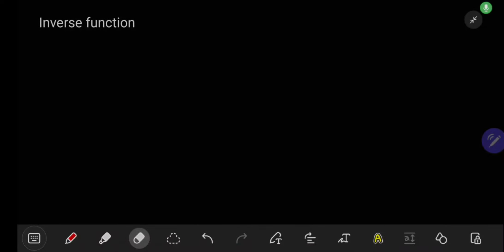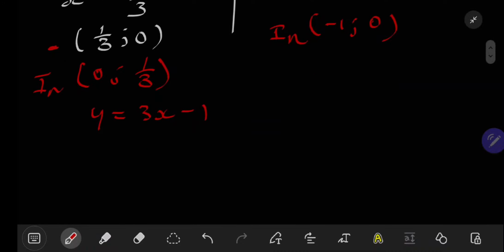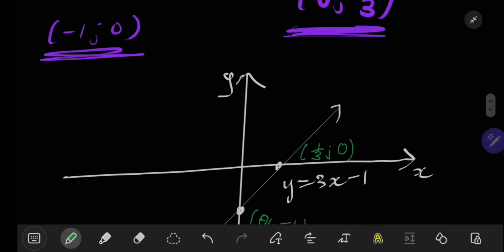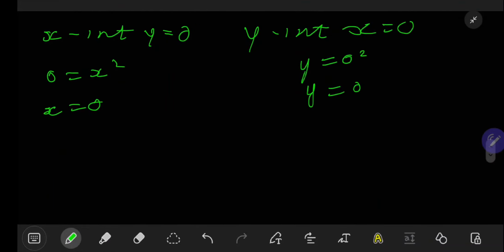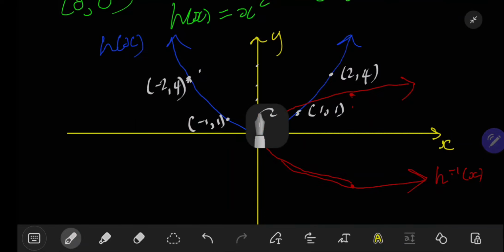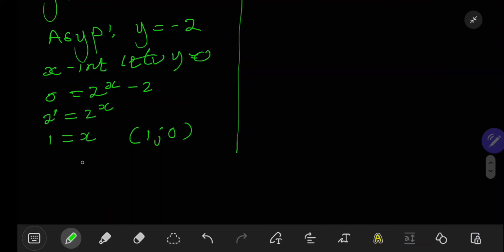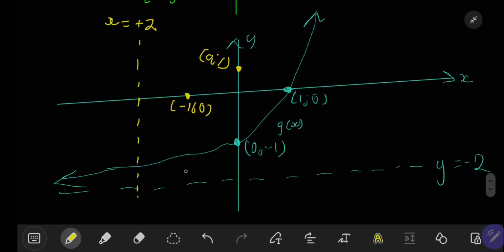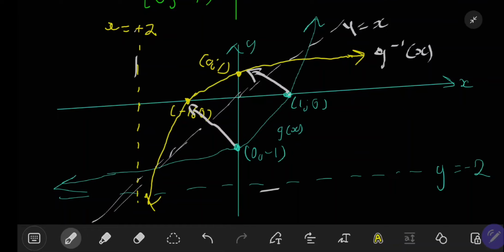Grade 12 |Functions | inverse functions Lesson